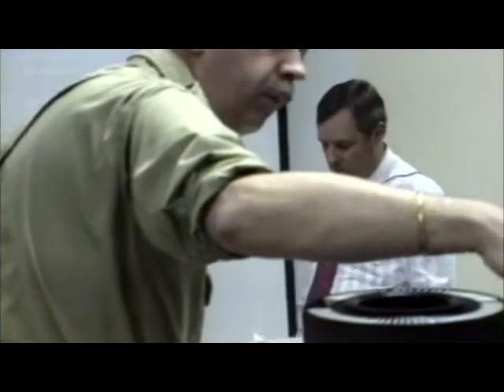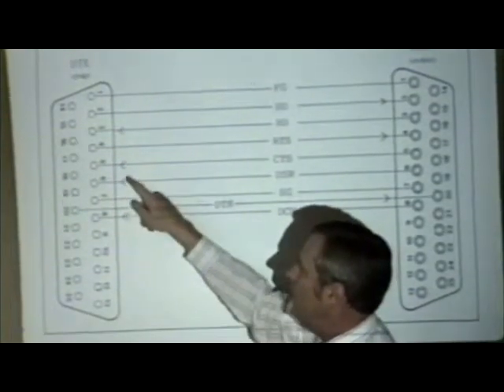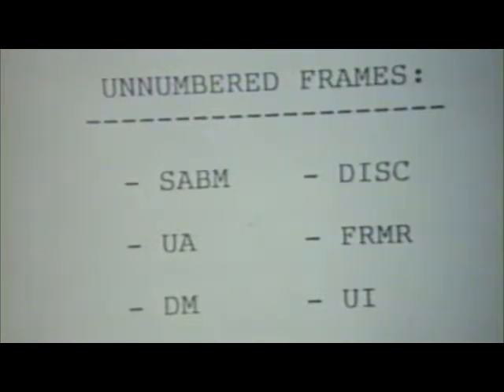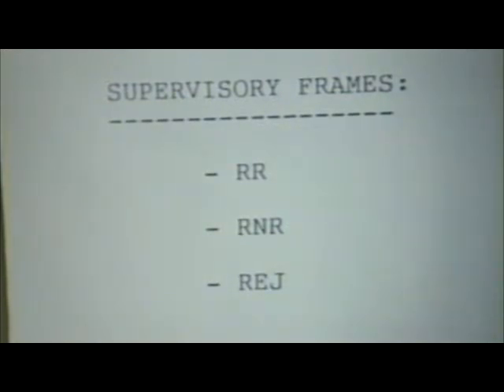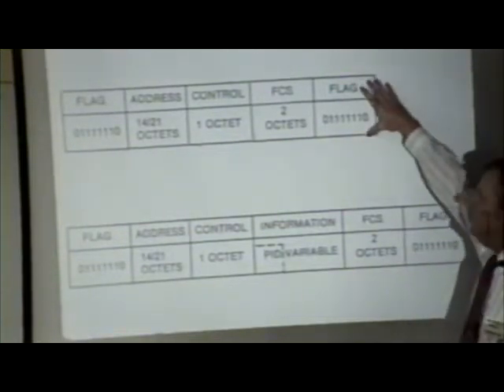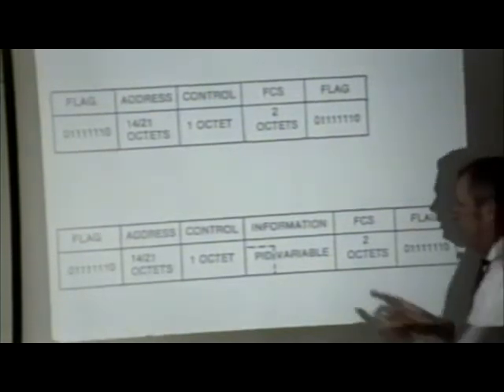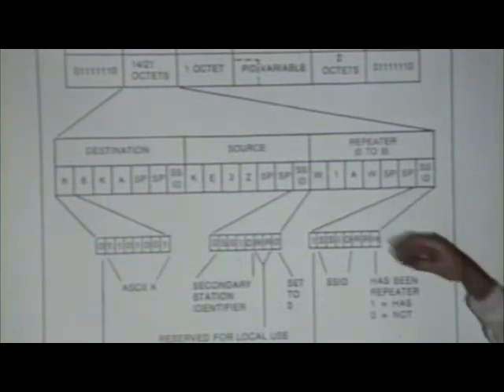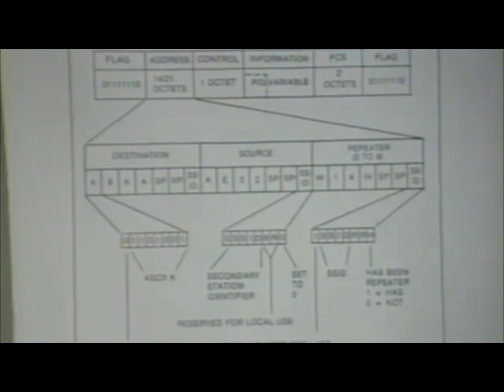DRC Packet Week 3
Week 3 --TNC basics, RS232 defined,  AX.25 frame functions and structures.
(Apologies for the audio problems. Problems were on original VHS).
• Review of week 2.
• Interfacing the TNC to the radio.
• TNC interface parameters.
• RS232 standard and pin outs defined.
• Functions of AX.25 frames (Unnumbered, Supervisory, and Information).
• Structure of AX.25 frames.